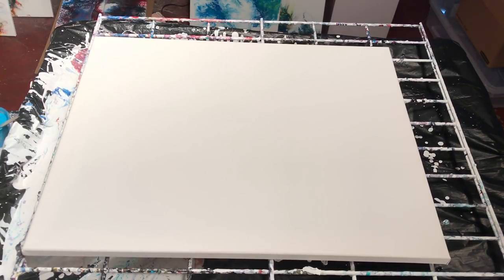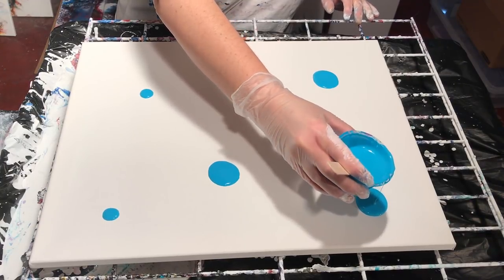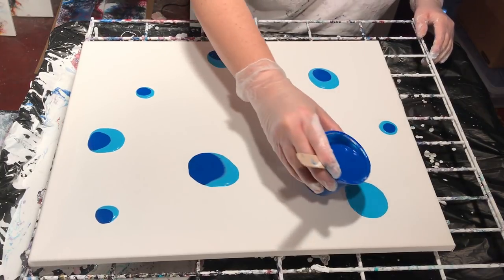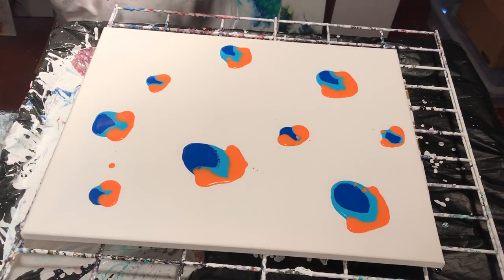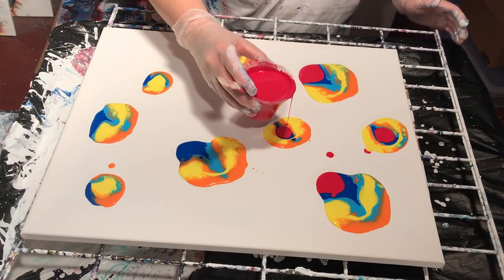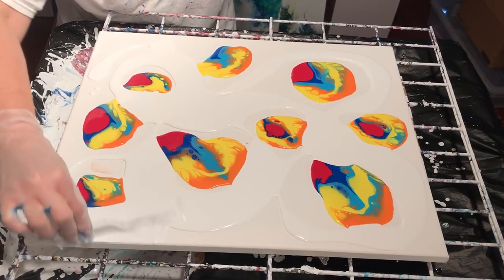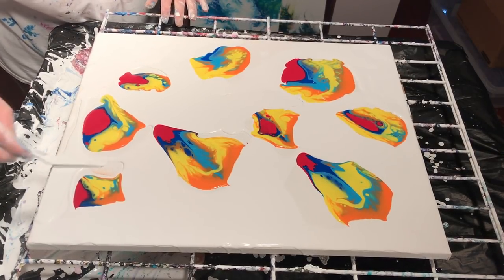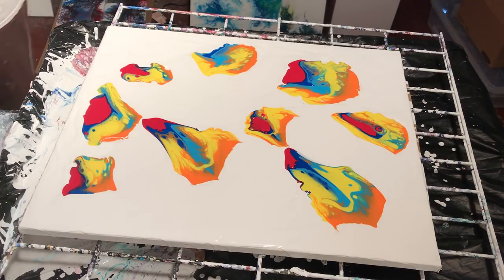Negative Space Pour Painting Using Compressed Air (15)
This is a negative space pour painting. The negative space is white interior, low odor, house paint in satin mixed with floetrol and water. Each acrylic paint is also mixed with floetrol and water, plus contains silicone to produce beautiful cells for a dramatic effect. I use compressed air to move the paint until it reaches the desired effect.

The video cut off  before I was finished, but you can get the gist of how it ended up ... very colorful painting.